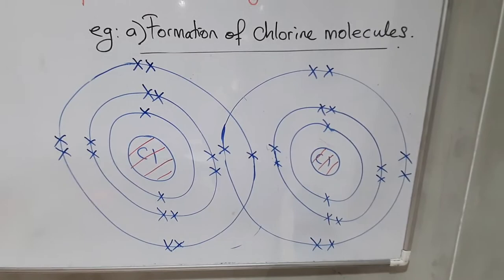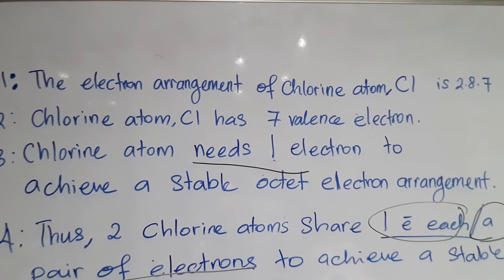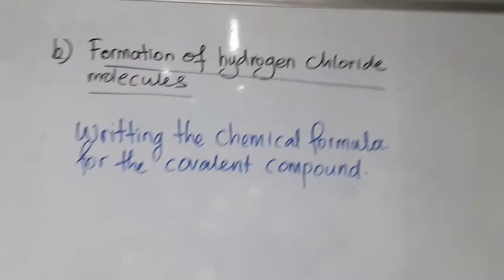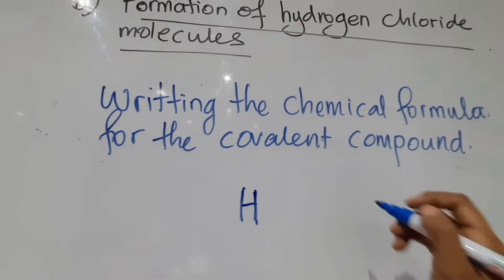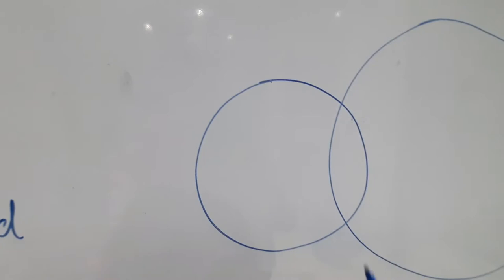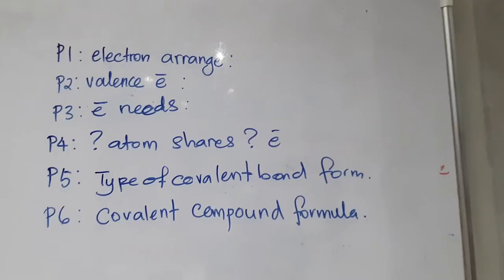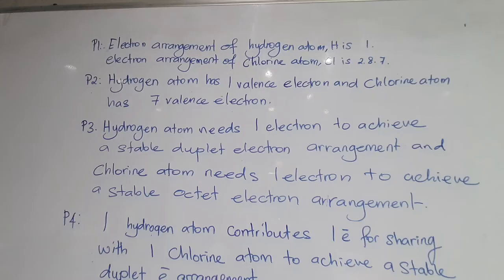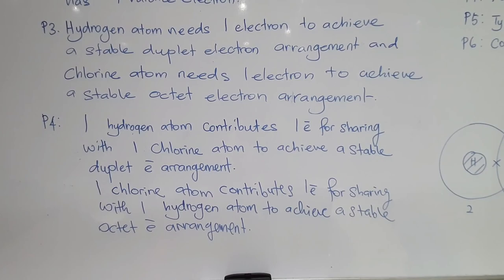Covalent Bond Diagram & Essay